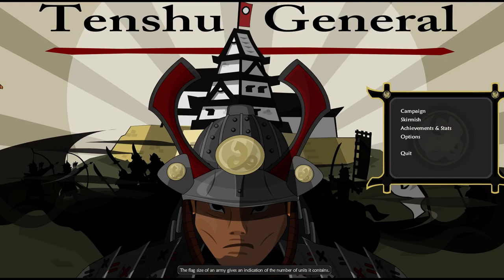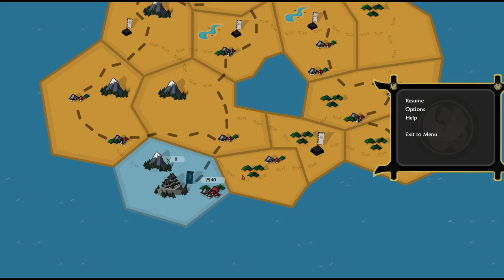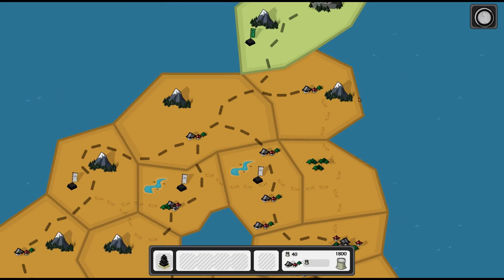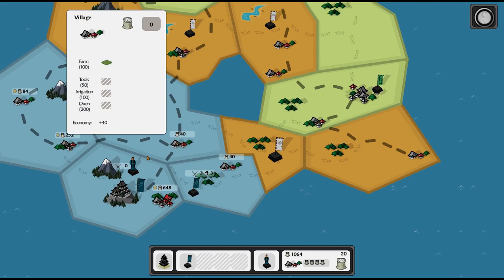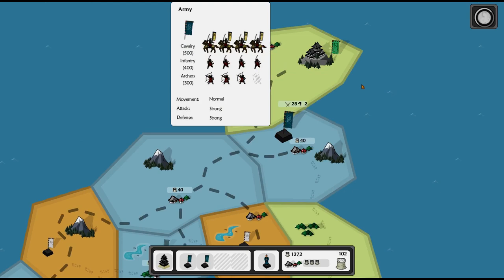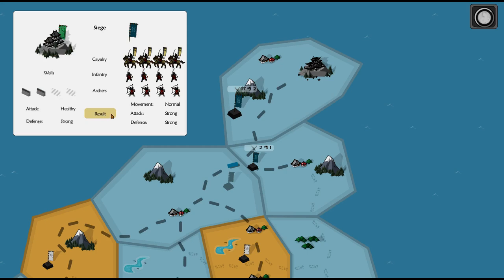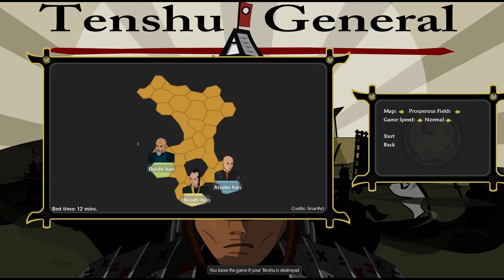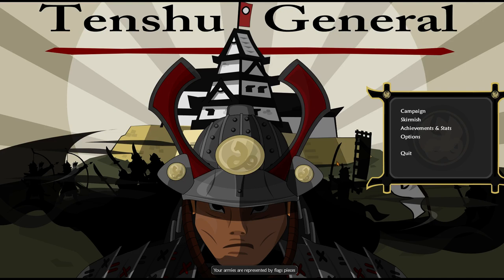Tenshu General Gameplay With the Wife!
Tenshu General Gameplay with Jalindo and the Wife!  Tenshu General, is a simple, elegant, Real Time Strategy (RTS) game for those who favor short play sessions over long sessions. Quick casual game play combined with the challenge of continuously adapting enemies allow for a surprisingly challenging exercise in strategy. It is a cross breed between a board game and a classic RTS. If you like Risk or 8 Minute Empire, Tenshu General is your game.  Tenshu General was released on December 1st, 2015.